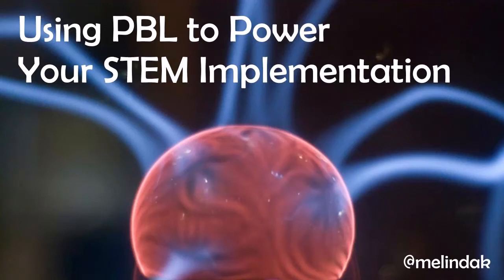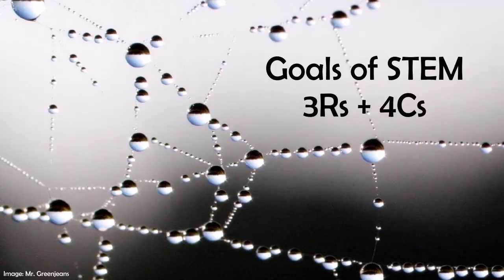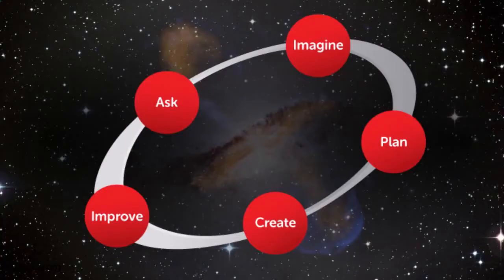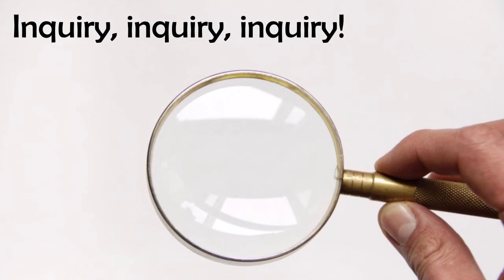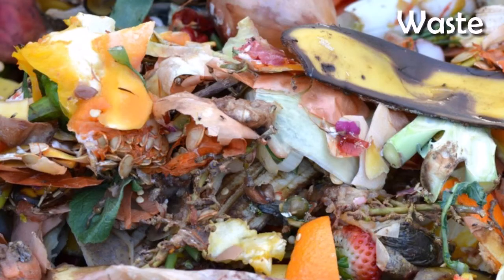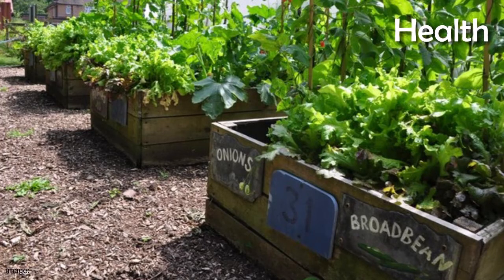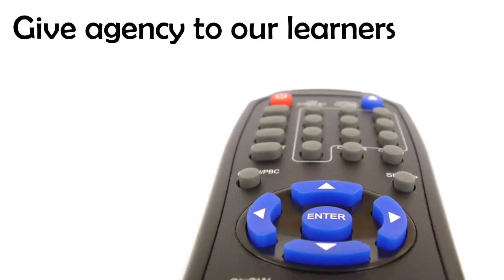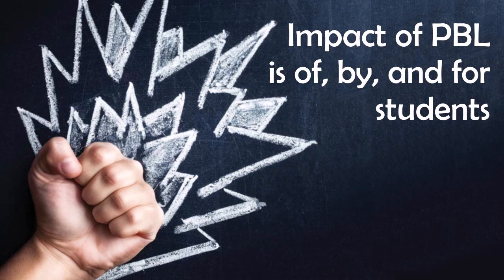Power Up your STEM Implementation with PBL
While it shares many of the goals of STEM, like bridging thinking across disciplines and preparing students for challenges in the modern economy, project-based learning goes even further. By flipping the educational model from explore and show to question, investigate, and solve, PBL helps you move from activities to solutions and design to innovate.